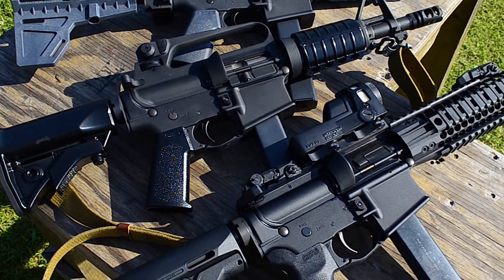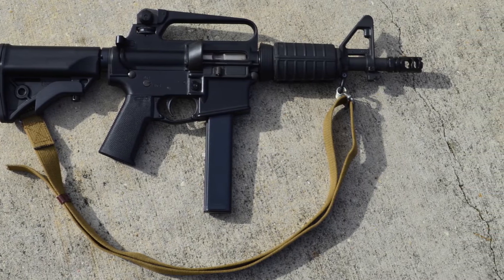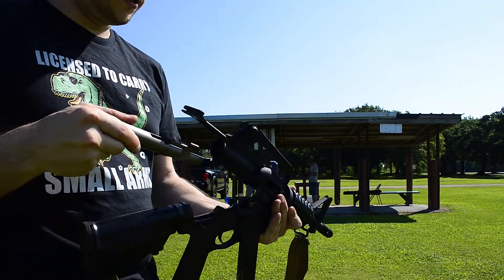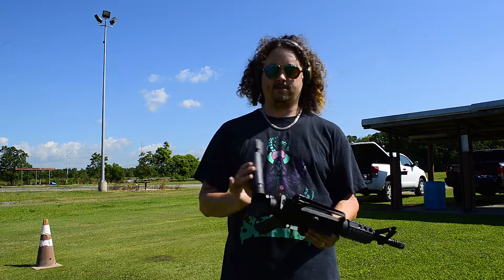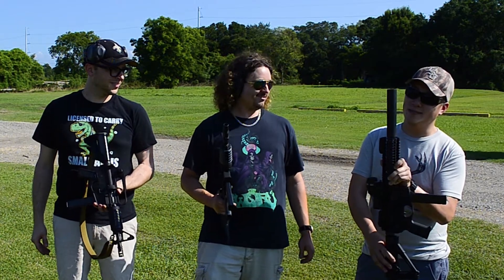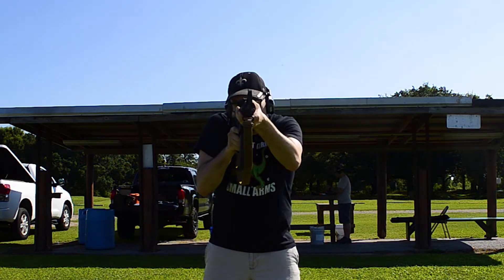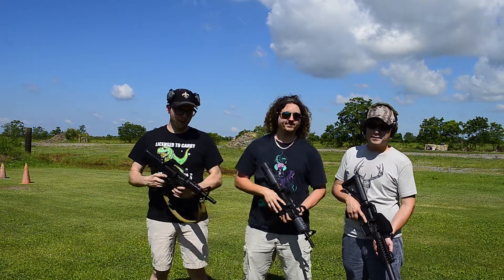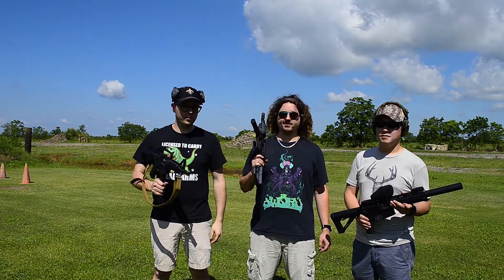RRA LAR9 9mm Three Gun Video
Produced By Shoot Wise